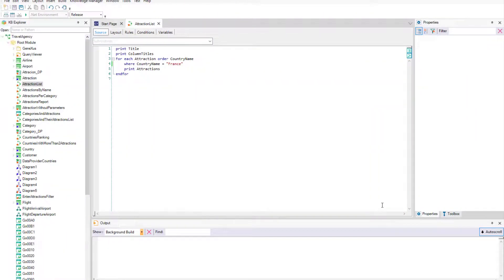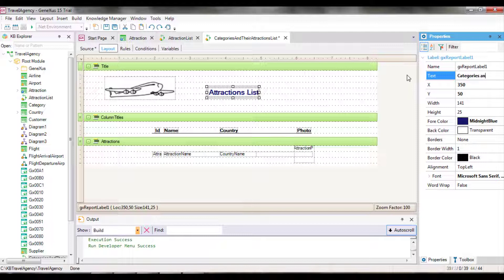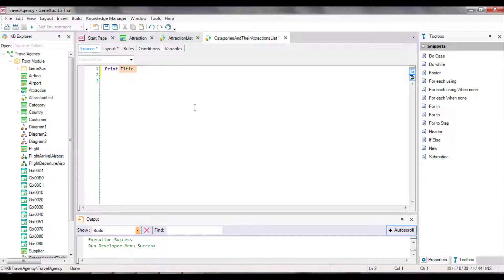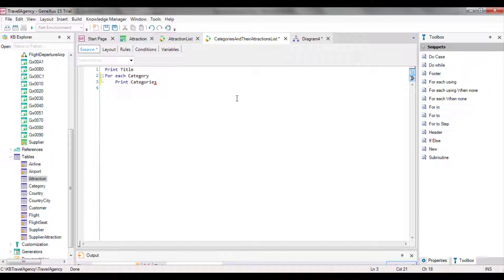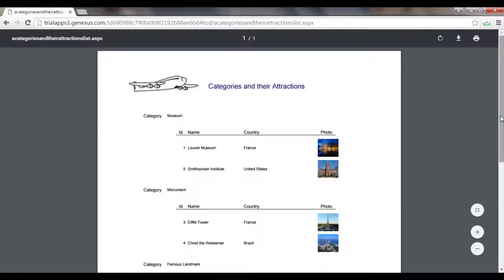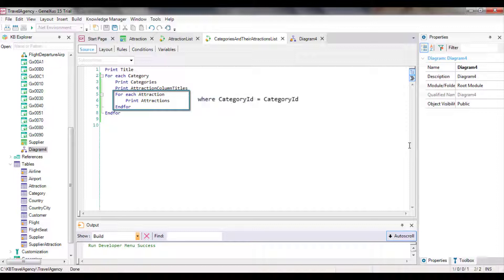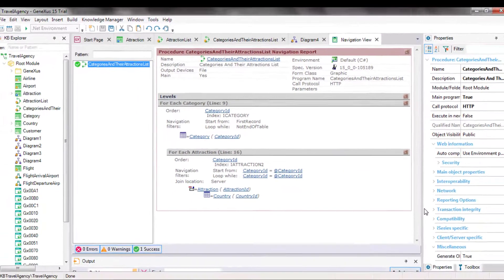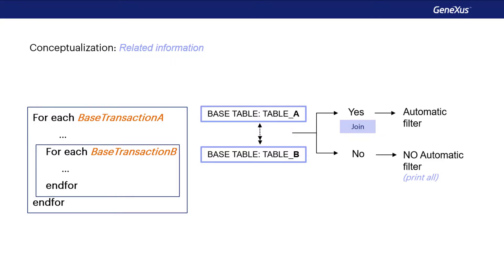How to process related information.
How to use nested for eachs to print related information (categories and tourist attractions). This case is known as join..